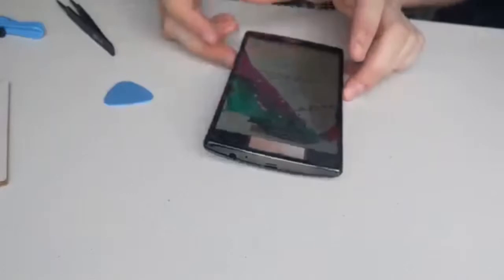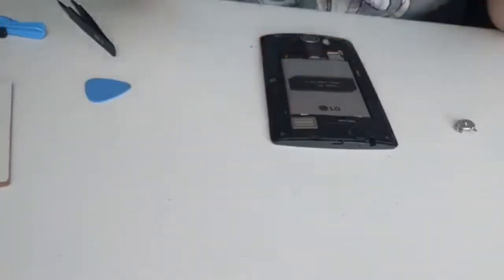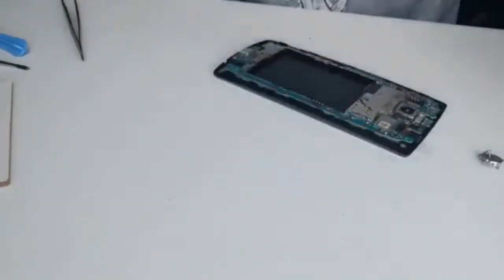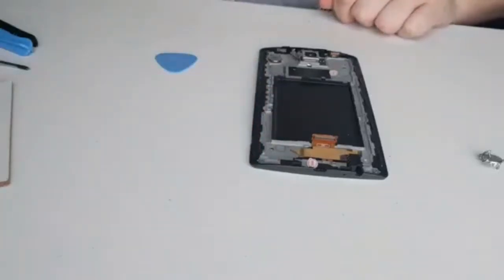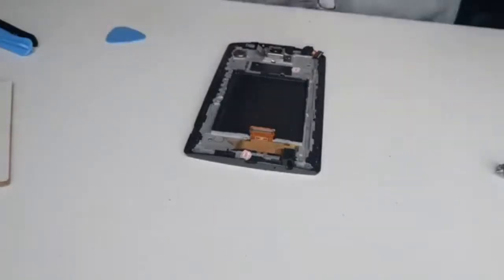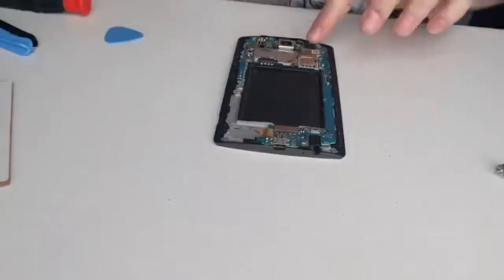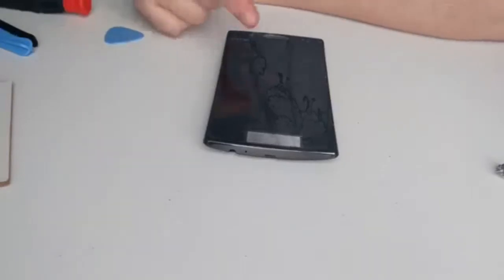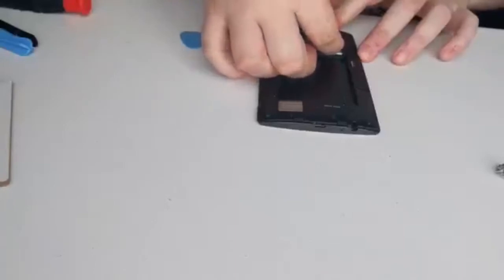LG G4 Complete screen disassembly and reassembly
A disassembly and reassembly of my LG G4. I take this back to the main screen frame and build it up again with important points and pieces to remember on the way! Cheap and easy to do at home!